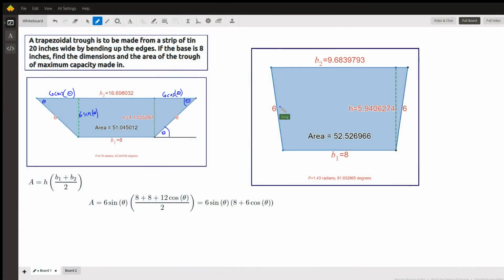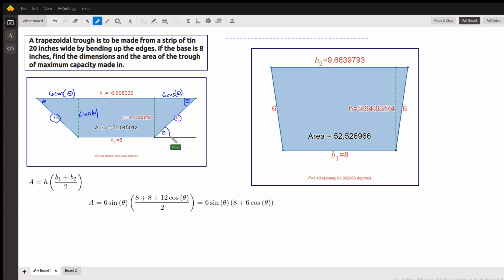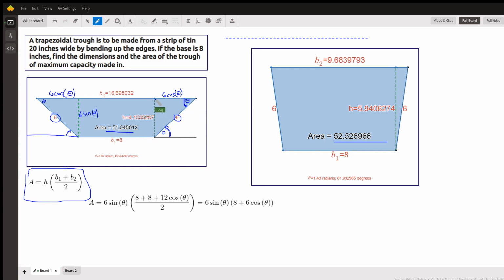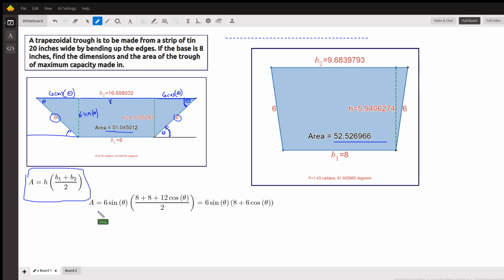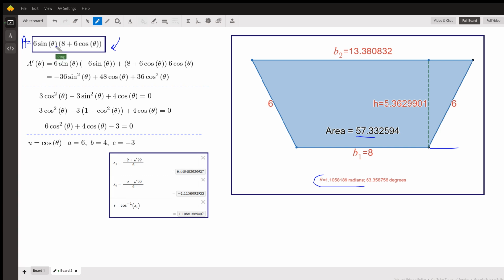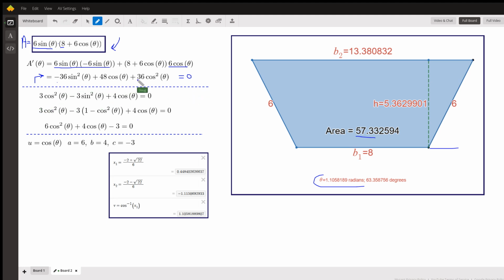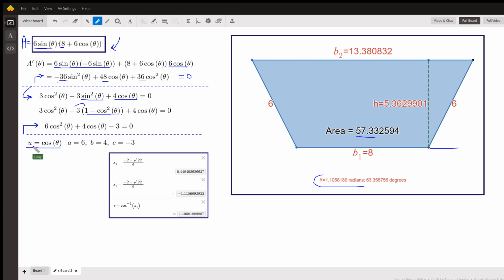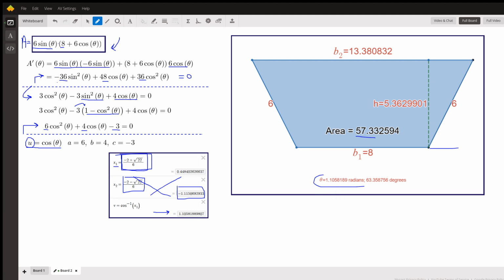Tin strip has edges bent up to form a trapezoid. How to maximize the area of the trapezoidal base?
Question: A trapezoidal trough is to be made from a strip of tin 20 inches wide by bending up the edges. If the base is 8 inches, find the dimensions and the area of the trough of maximum capacity made in.
Please include the solution of your answer. Thank you!

Answered By:

Doug C.